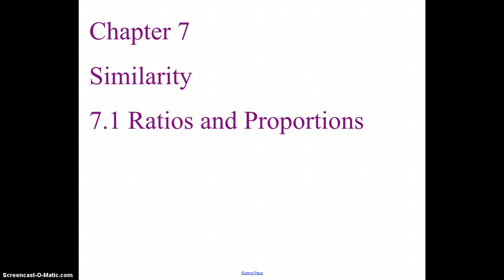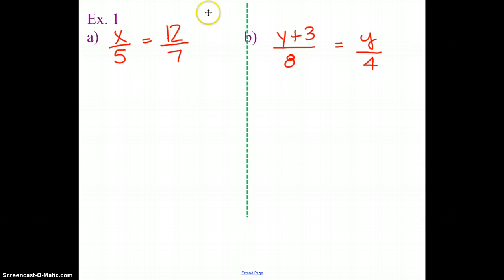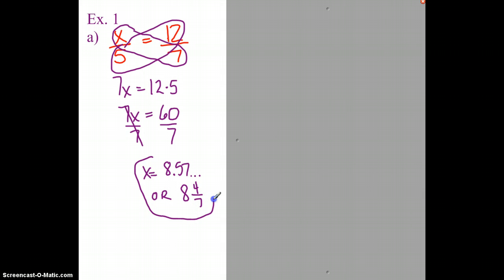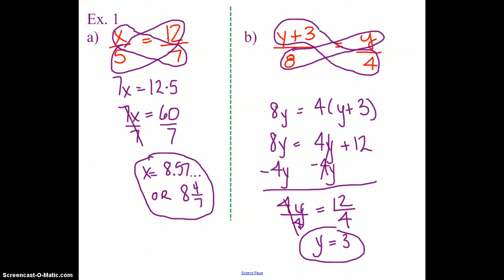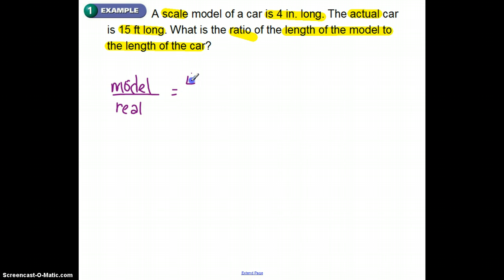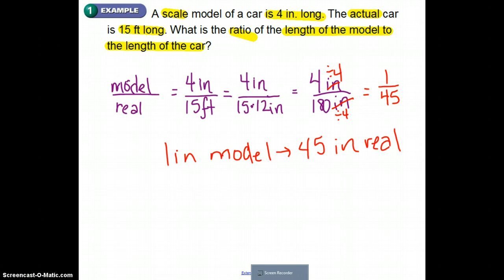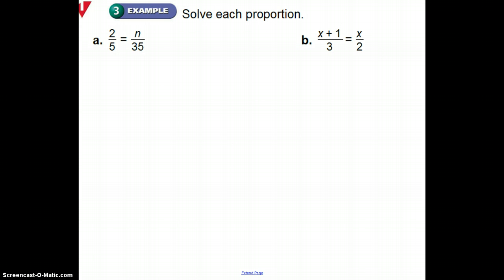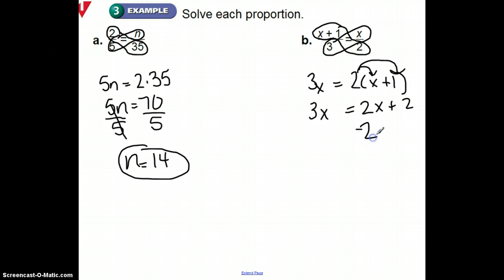Hesslau Middle School at Parkside Geom Sec 7.1 Ratio/Prop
Maureen Hesslau Middle School at Parkside Geometry B Sec 7.1 Similarity of shapes  Ratios and Proportions